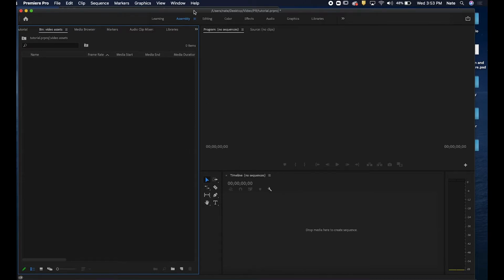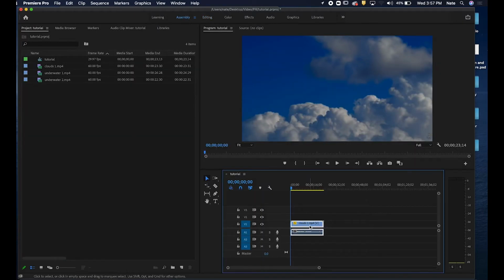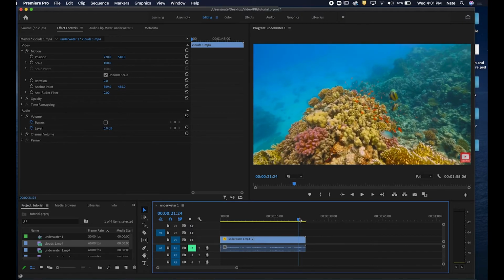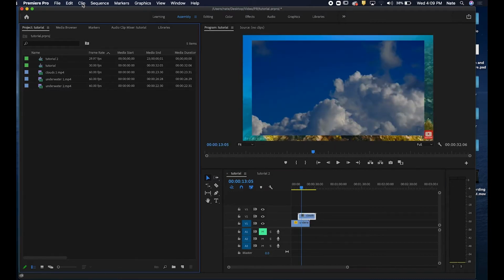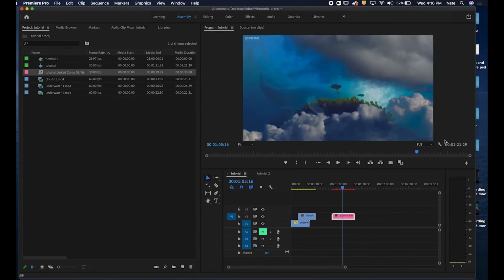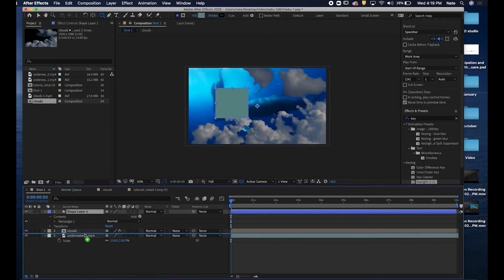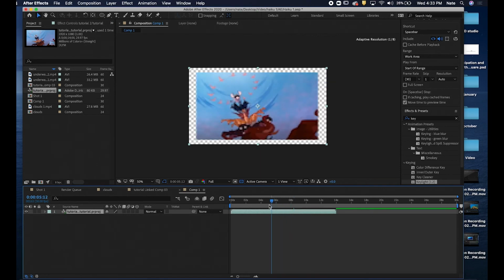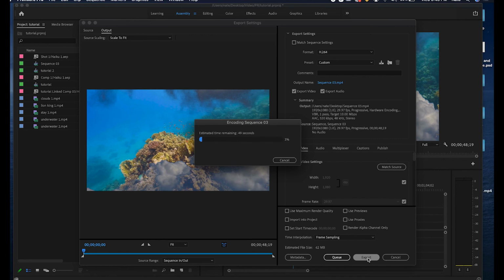AE and PR skip to about 11min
00:00 starting Premiere Pro
00:43 Assembly tab and Editing Tab
01:45 Create a new sequence
03:30 Keep sequence settings
04:05 Change scale of clip
11:30 AE and PR back and forth